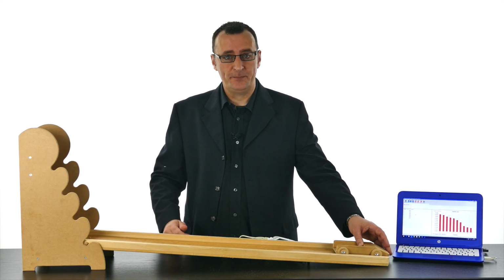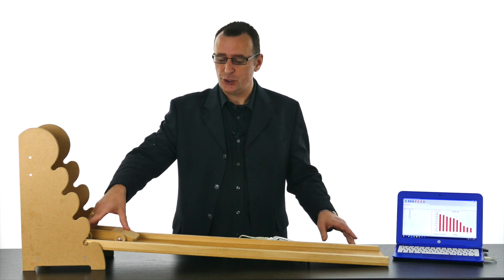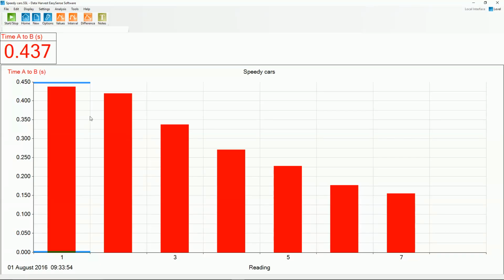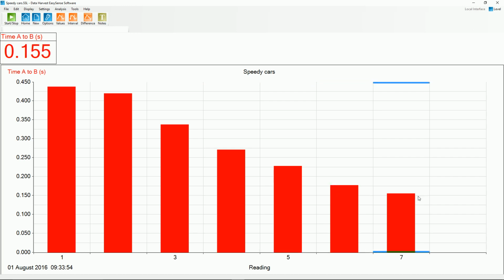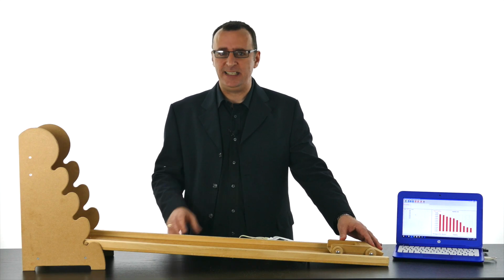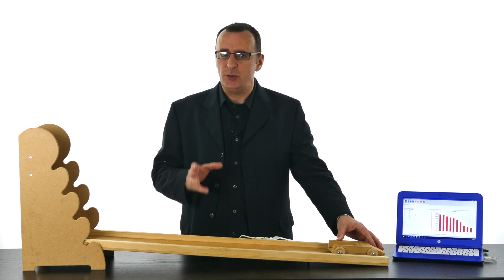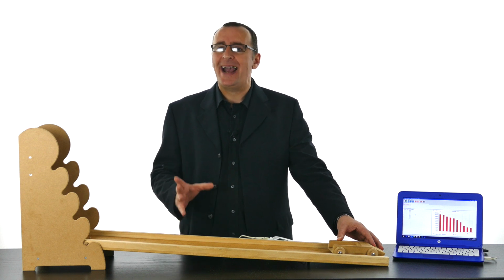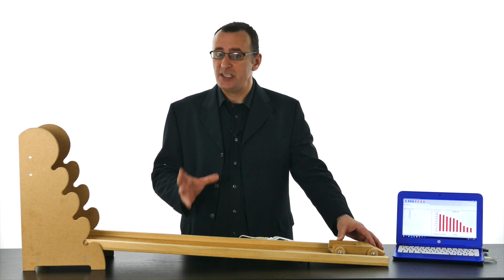Speedy Cars EasySense 1 and Vu+ Data Logger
Vu Data Logger Primary Science Ideas & Experiments

To perform this activity it would be useful if you had the Vu Timing ramp set.
The ramp is custom made for time and speed work.

It is a support with a wooden track that can be altered to give steeper and shallower slopes.

The ramp is fitted with magnetic proximity switches which will detect a magnet fitted to the base of the car as it travels down the ramp.

In this activity the slope stays at the same angle, the change will be to see how a car responds to the amount of push it gets, a simple relationship between more push and a faster speed.

When recording time shorter bars mean faster journeys, it takes less time to go a distance so the time bars get smaller as the car gets faster.

The Learning experiences covered in this activity are: Time as a measure of speed, The connection between speed, distance, and time. Quantity. Collecting data and drawing tables of data. Making comparisons. Normal values.

Set up the bare wood track positioned at its lowest angle.

Connect the magnetic switches fitted to the track to Vu, the switch at the top must plug into input A and the one further down to input B.

Check the magnet is secured to the underside of the car.

Connect Vu to a computer, open the EasySense software and select Timing.

Select Time, then from A to B.

Position the car at the top of the ramp and give it a gentle push down the ramp. Look at the time.

Repeat using a slightly firmer push. Compare the 2 results.

Repeat using an even firmer push each time.

You can introduce a lot of “thinking about” with this activity.

How do we know how much push we used each time? How do we make it a fair test? If we hadn’t got timing switches and the data logger, how else could you measure the speed of the cart?